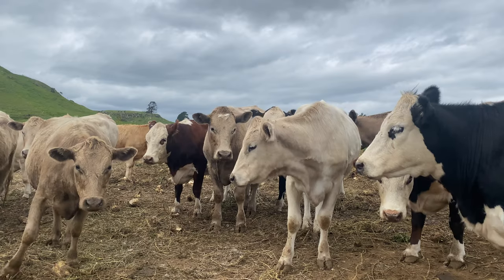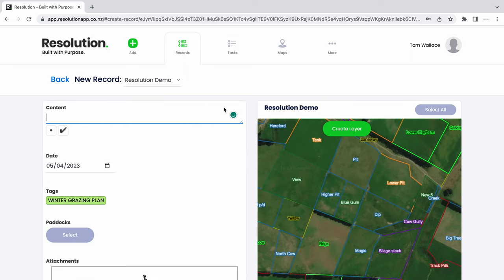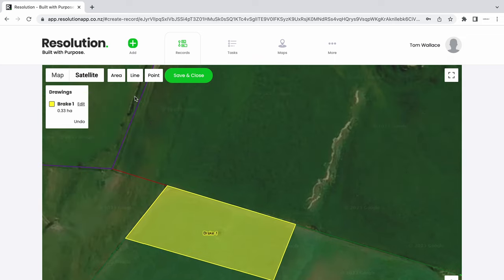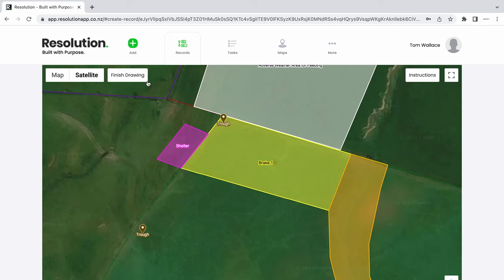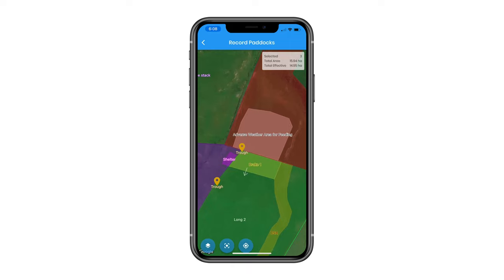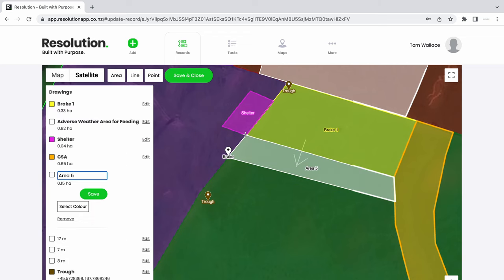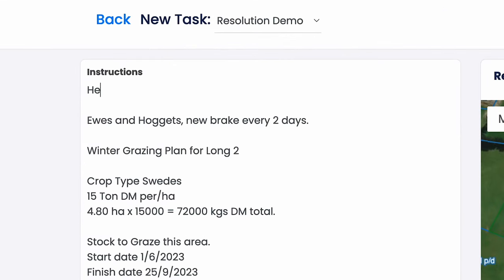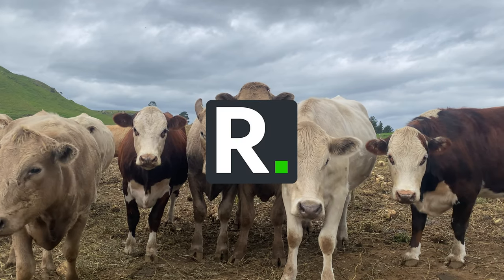Winter Grazing plan - Tutorial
We have created this video to support our fantastic Resolution users in taking control of their Winter Grazing Plans. It takes an in-depth look at how you may use the map layering tool to develop a successful Winter Grazing Plan while addressing a critical compliance requirement in your farming.

If you are wanting a full step-by-step guide on how to create your Winter Grazing Plan, click on this